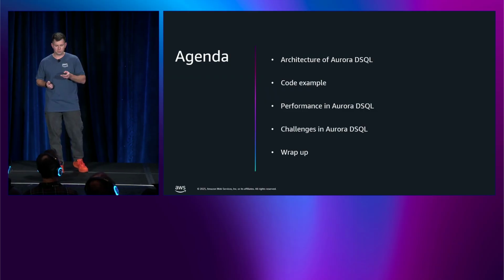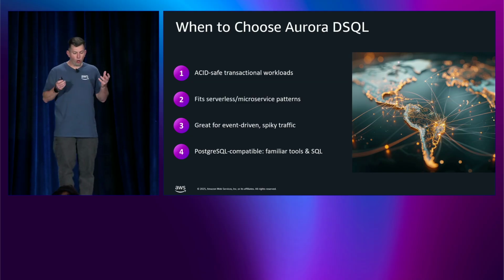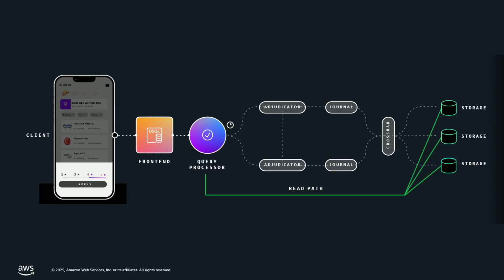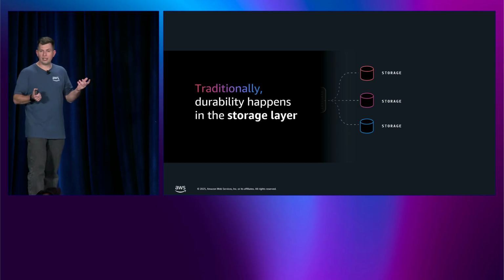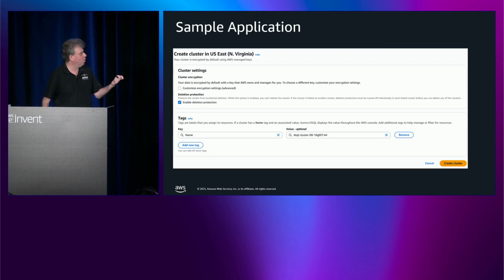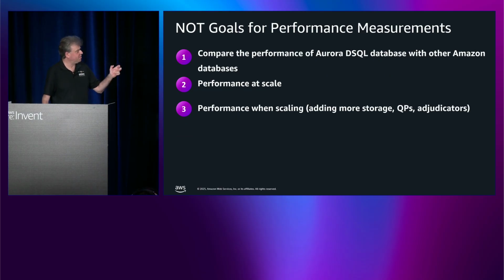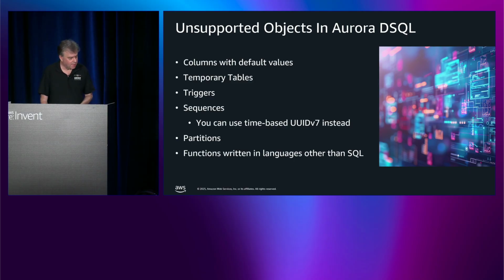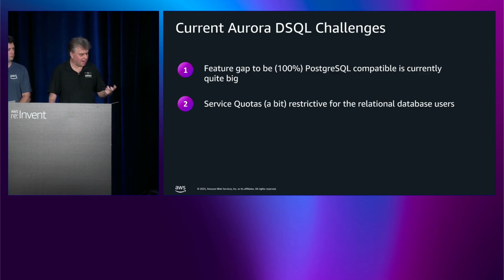AWS re:Invent 2025 - Build modern applications with Amazon Aurora DSQL (DEV308)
As organizations modernize applications for scalability and agility, database architecture becomes crucial. This session explores Amazon Aurora DSQL, a serverless, distributed SQL database for next-generation workloads. Learn to build modern serverless applications using Amazon Aurora DSQL with Amazon API Gateway and AWS Lambda. Examine performance characteristics, scaling behavior, and cost considerations, along with current limitations. Gain insights on choosing Amazon Aurora DSQL for modernization efforts, comparing it to alternatives like Amazon DynamoDB and Amazon Aurora Serverless v2.